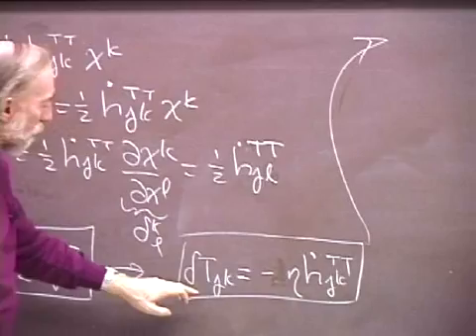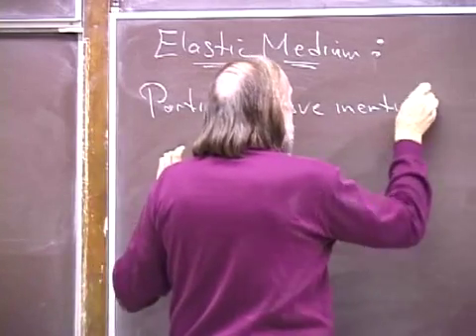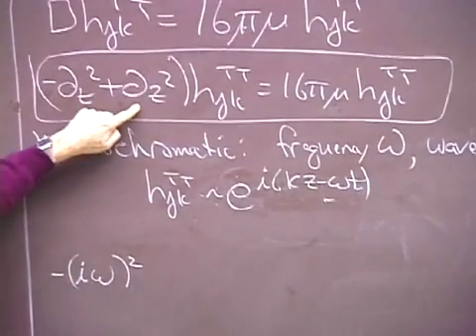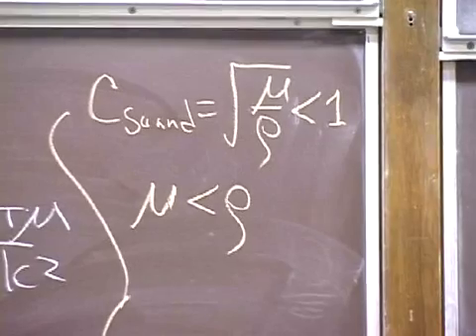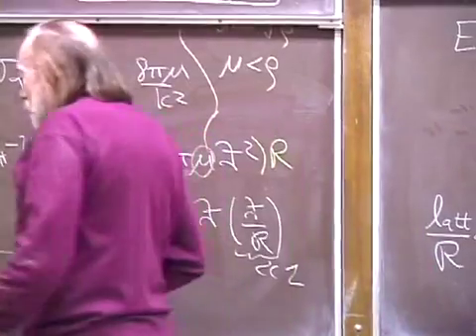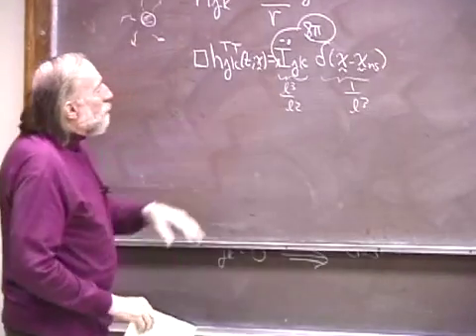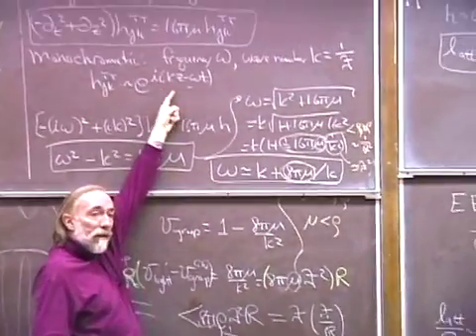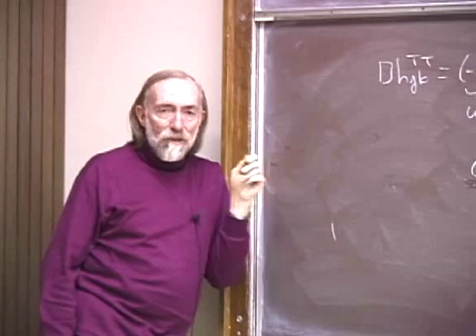Propagation of GWs Through Curved Spacetime (4/4) by Kip Thorne - GW Course: astro-gr.org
Propagation of GWs Through Curved Spacetime (4/4), by Kip Thorne. This is one lecture of the Online Course On Gravitational Waves put together by Pau Amaro-Seoane . The course was imparted in Caltech in 2002 Please note that the title of some lectures might have been shortened because of the limit imposed by youtube. The full title is in the web page of the course, as well as the slides of the presentations, assignments and their solutions.